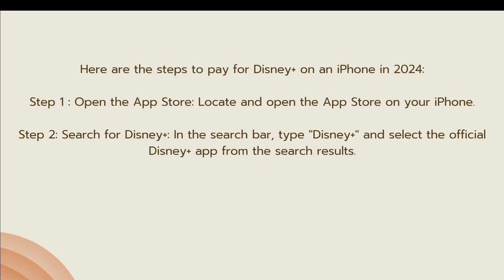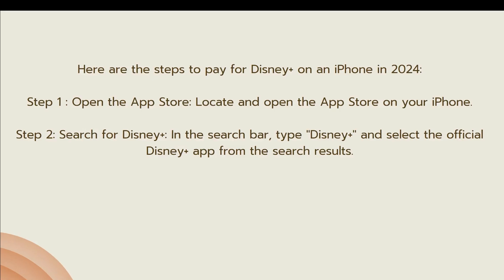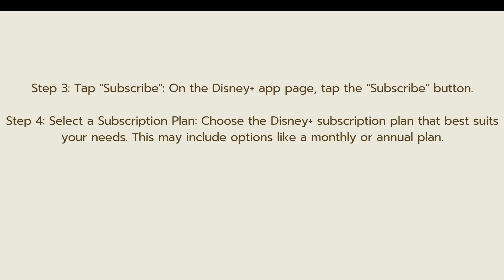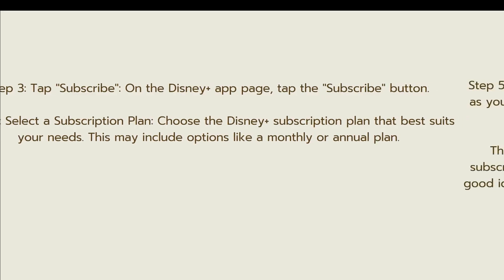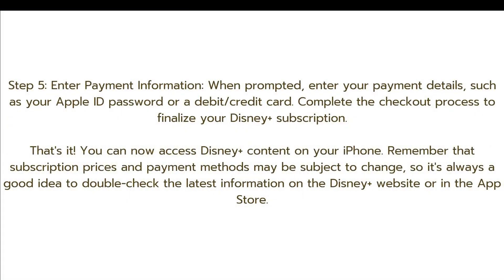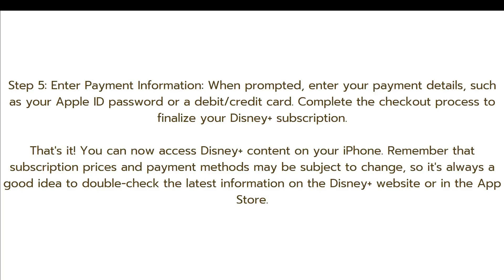How to Pay For Disney Plus on iPhone (2024 METHOD)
Paying for Disney Plus on your iPhone is a simple and convenient process.

### Step-by-Step Guide to Pay for Disney Plus on iPhone

Step 1: Download the Disney Plus App

1. **Open the App Store**:
   - On your iPhone, open the App Store.

2. **Search for Disney Plus**:
   - In the search bar, type "Disney Plus" and find the official app.

3. **Download and Install**:
   - Tap the "Get" button to download and install the Disney Plus app on your iPhone.

Step 2: Create or Log In to Your Disney Plus Account

1. **Open the App**:
   - Launch the Disney Plus app on your iPhone.

2. **Sign Up or Log In**:
   - If you already have a Disney Plus account, tap "Log In" and enter your credentials.
   - If you don't have an account, tap "Sign Up" and follow the prompts to create a new account.

Step 3: Choose a Subscription Plan

1. **Select Subscription Plan**:
   - Once logged in, you will be prompted to choose a subscription plan. Disney Plus typically offers monthly and annual subscription options.

2. **Review Plans and Prices**:
   - Review the available plans and prices, then select the one that suits your needs.

Step 4: Pay for Your Subscription

1. **Choose Payment Method**:
   - Disney Plus allows you to pay using various payment methods, including Apple Pay, credit/debit cards, and PayPal.

2. **Select Apple Pay (or Other Payment Methods)**:
   - For the quickest process, choose Apple Pay if it's set up on your iPhone. If you prefer using a credit/debit card or PayPal, select the appropriate option and enter your payment details.

3. **Confirm Payment**:
   - Follow the on-screen prompts to confirm your payment. For Apple Pay, authenticate the transaction using Face ID, Touch ID, or your Apple ID password.

Step 5: Start Watching Disney Plus

1. **Access Content**:
   - After successful payment, your Disney Plus subscription will be activated, and you can start streaming your favorite shows and movies.

2. **Explore Features**:
   - Explore the app's features, such as creating profiles, downloading content for offline viewing, and browsing different categories.

### Additional Tips

- **Update Payment Information**:
   - Ensure your payment information is up-to-date in your Apple ID settings to avoid any issues with the subscription process.

- **Manage Subscriptions**:
   - You can manage your Disney Plus subscription through the Settings app on your iPhone. Go to "Settings" then "Apple ID" then "Subscriptions" to view and manage all your active subscriptions.

- **Use Gift Cards**:
   - If you have an Apple gift card, you can redeem it in the App Store and use the balance to pay for your Disney Plus subscription.

By following these steps, you can easily pay for Disney Plus on your iPhone and enjoy a wide range of entertainment in 2024.

- TutoRealm